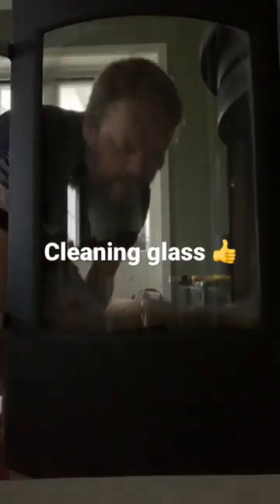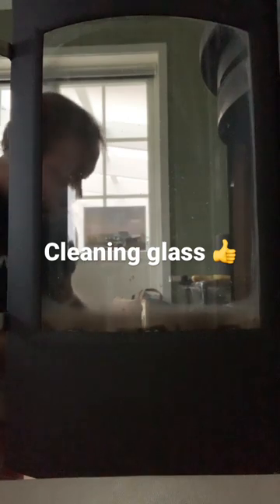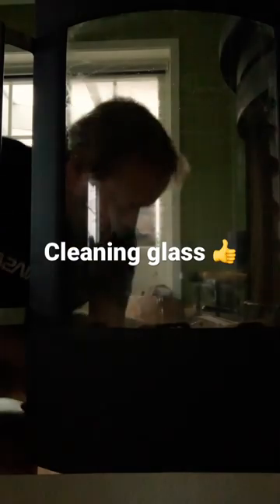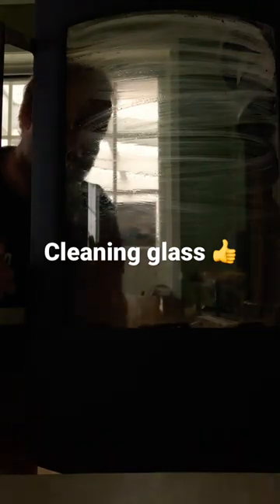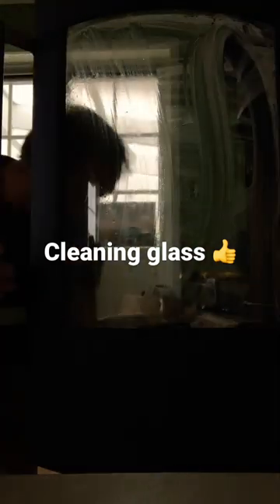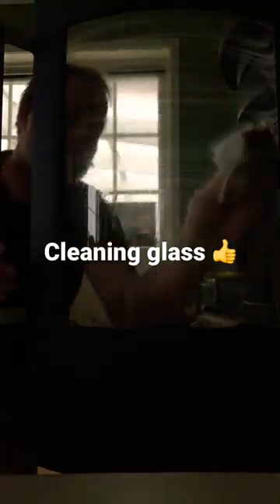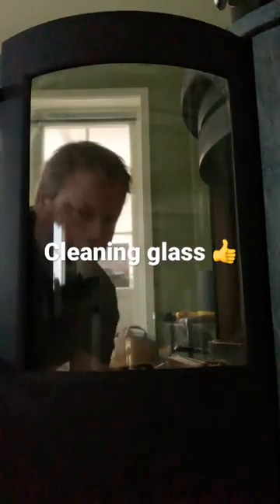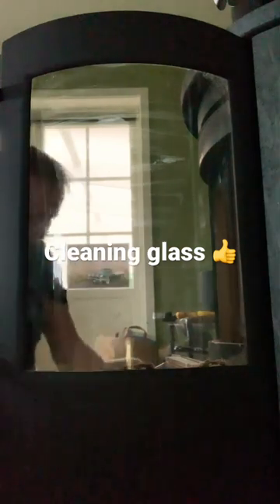Cleaning glass on stowe paper towel asch and water, rengöra glas på kamin med vatten aska å papper👍